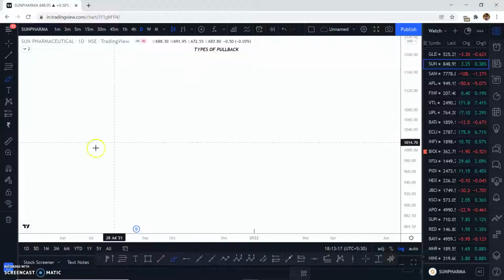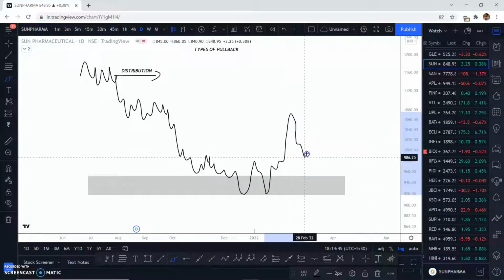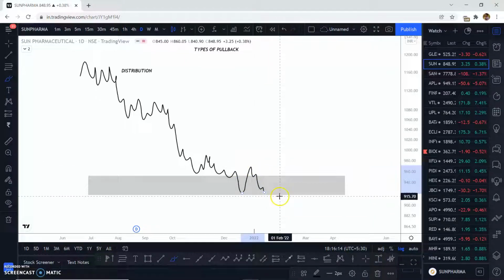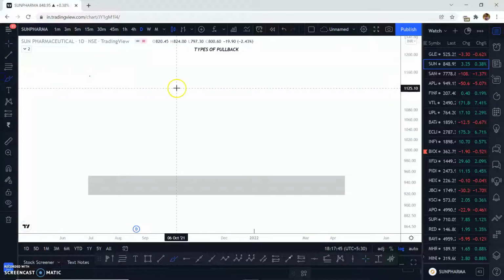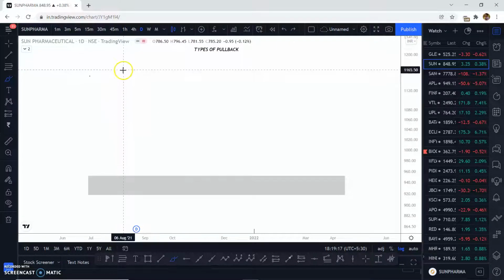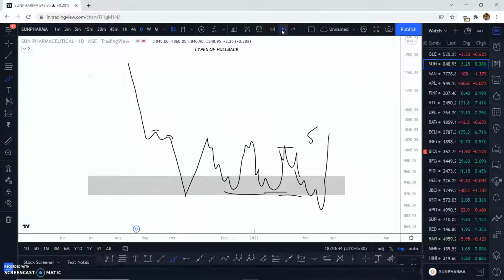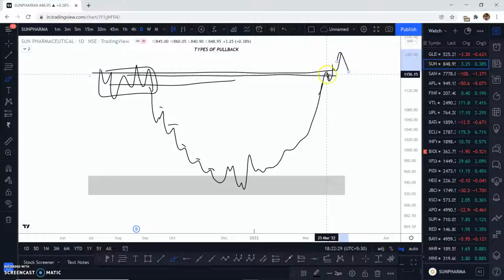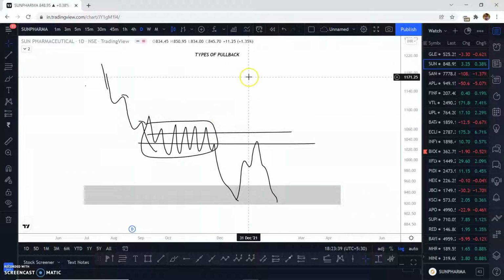UNDERSTANDING PULLBACKS AND LEAST RESISTANCE AREAS | THE INDIAN ALGO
Hi, I'm Aditya Sharma and in this video I have shared how you can UNDERSTAND LEAST RESISTANCE AREAS and take better trading decisions.